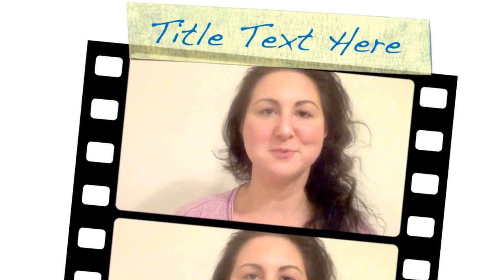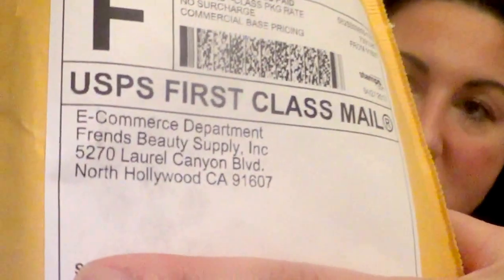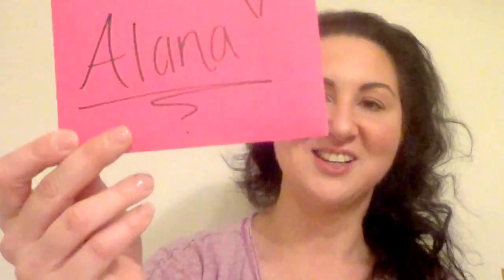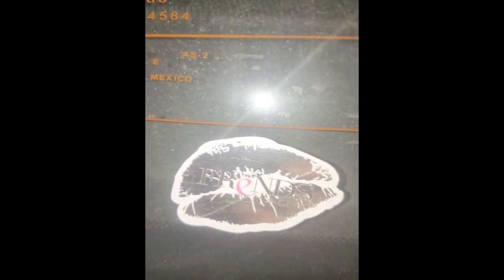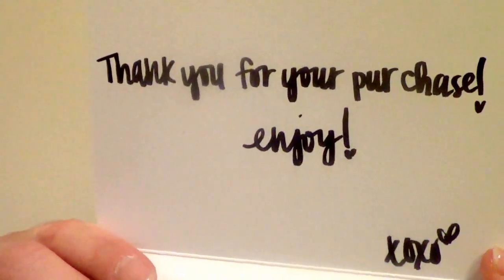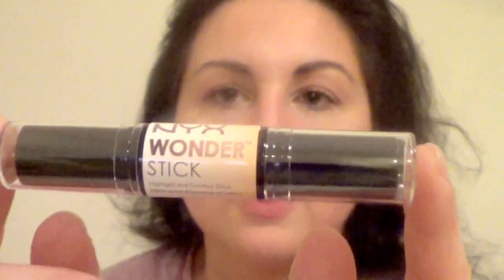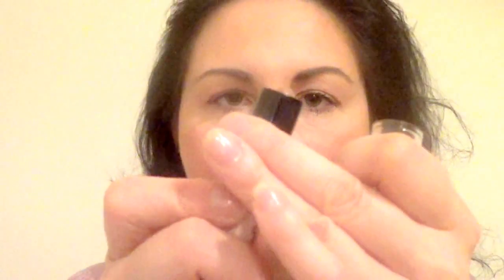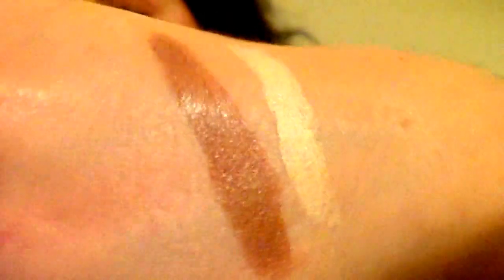FrendsBeauty Mini Haul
My 1st FrendsBeauty purchase has finally arrived! Stick around to watch my mini haul.

XOXOXOXOX

-Alana